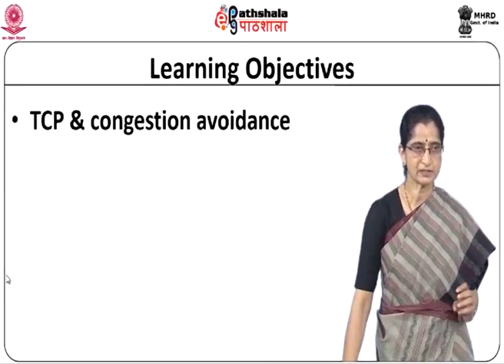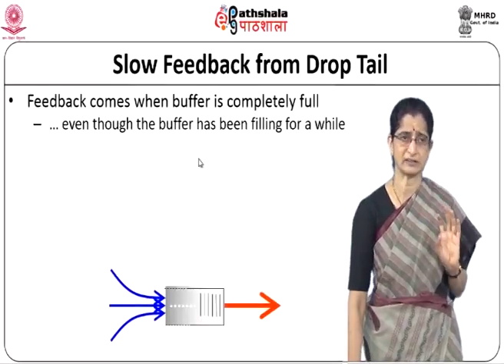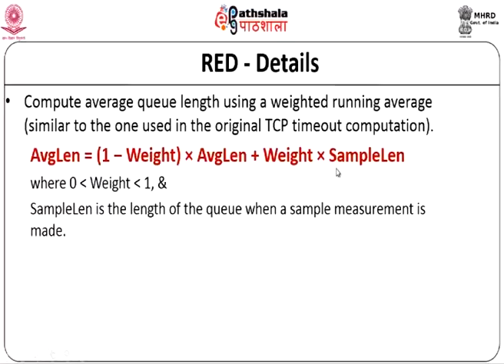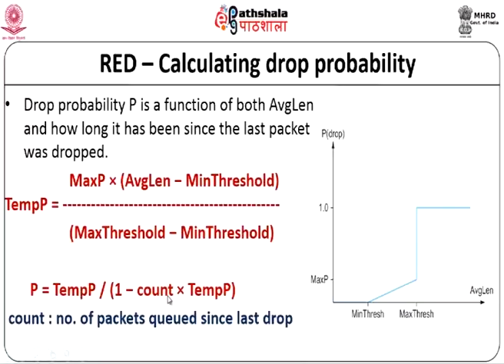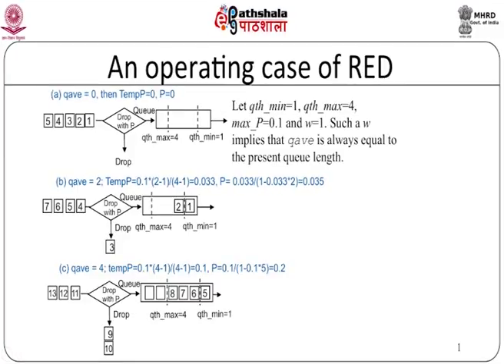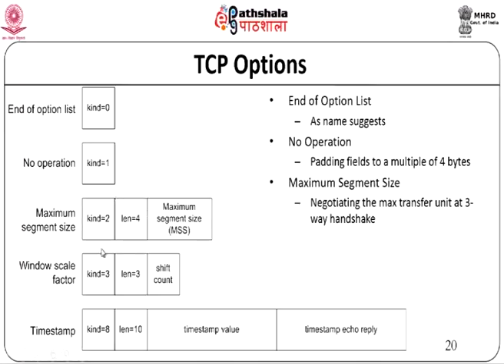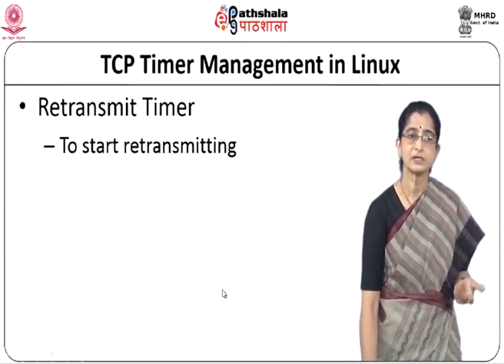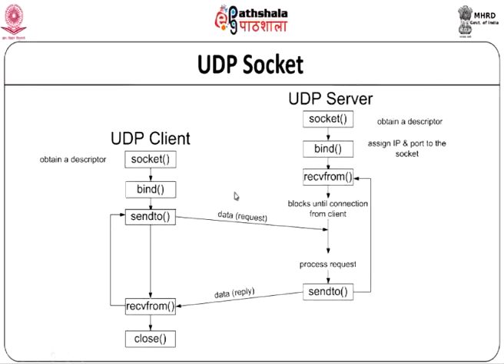TCP - Wrapup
Subject :Architecture
Course  :Computer Network